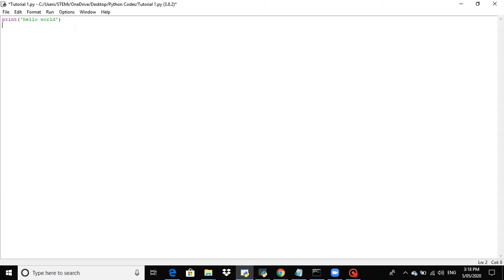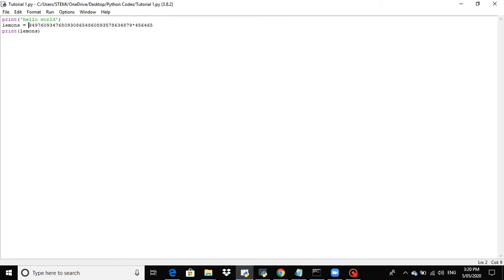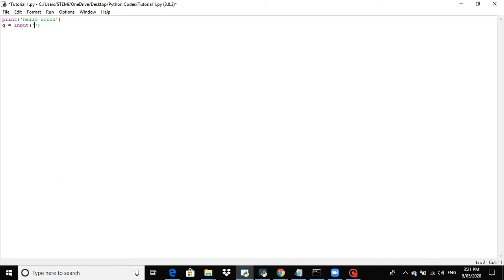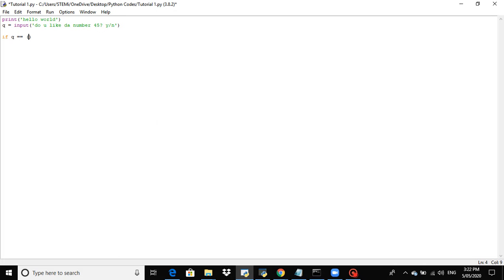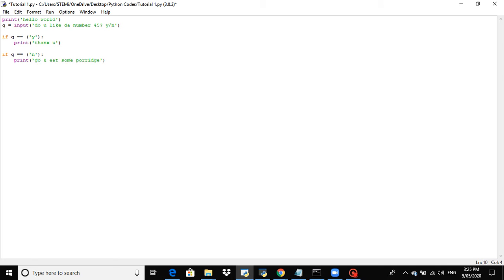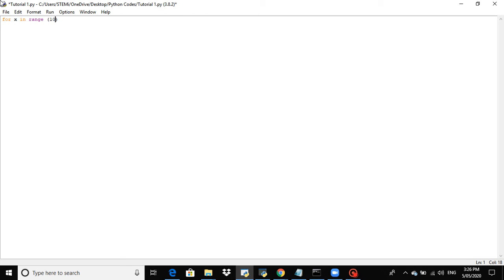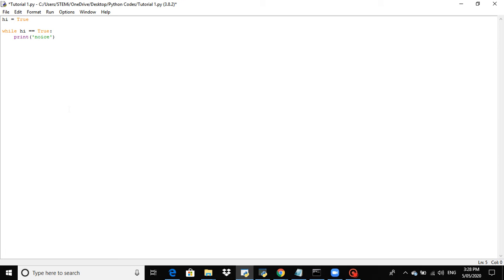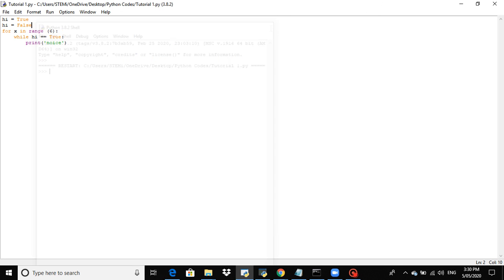Python Tutorial 1. Basics Covered